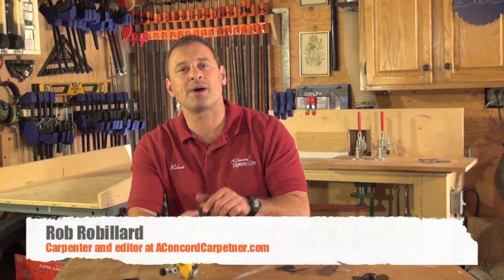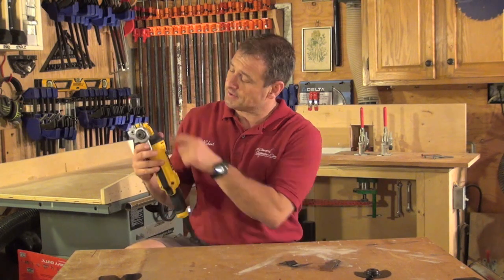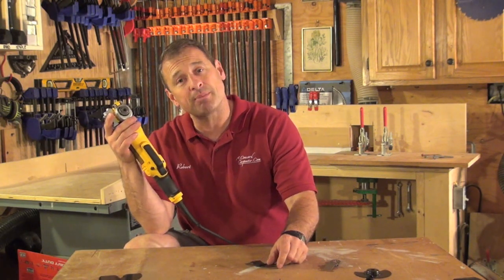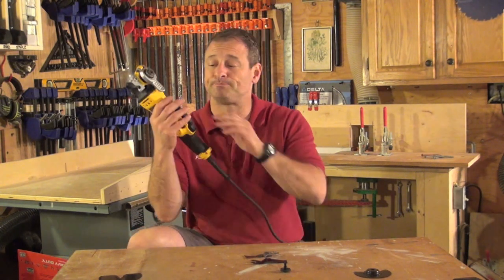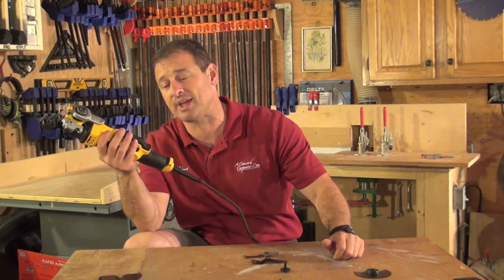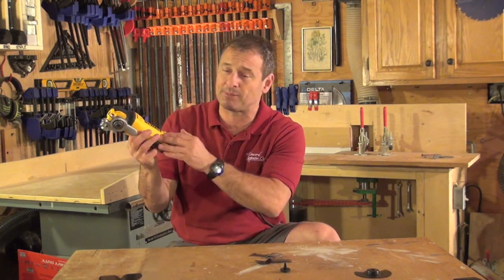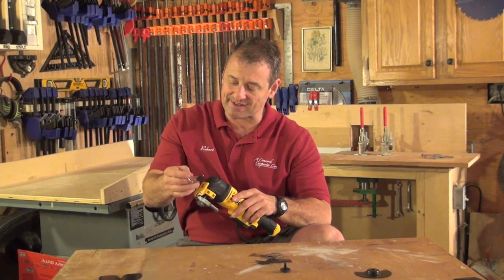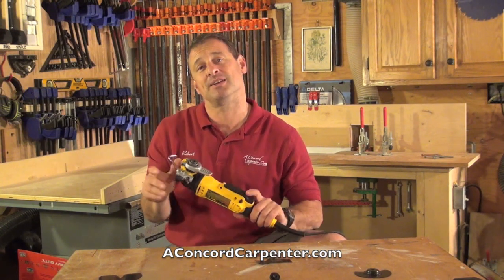DEWALT DWE315 Oscillating Multi-Tool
reviews the features of the DWE315 Oscillating Multi-Tool

Visit Rob's website where he shares his industry training and experience to provide solutions to your problems and to make appropriate PRO recommendations for purchasing products, tools and accessories.

DEWALT Launches New Corded Oscillating Multi-Tool -- DWE315K

The Multi-Tool has become the professional contractor's go to tool for quick, hard to reach, difficult, or previously impossible cuts. The Multi-Tool is  becoming as  popular on the job site as the carpenter's hammer. Since Fein Power Tool's patent for their oscillating wonder saw expired in October 2008, every manufacturer has produced an oscillating tool to compete with this revolutionary tool.

DEWALT has thrown their hat in the ring after some serious research and updates to multi-tool design with the aim of improving performance.  It's important to note that DEWALT did not rush into this race and instead decided to do some market research and R&D homework.
DWE315KNew DEWALT MultiTool DWE315K

The new DEWALT MultiTool DWE315K features a 3.0 Amp motor and a tool-free QUICK CHANGE system, which we like for rapidly changing a dull blade or switching cutting applications between jobs. Time is money, and the ability to stay on a ladder, and easily remove a blade, replace it, and get back to work without the use of an Allen wrench or key is a blessing. I'm excited to see how the DEWALT system performs.
Innovations

The New DEWALT MultiTool DWE315K oscillating multi-tool has adapted to the users needs with their DUAL-GRIP variable speed trigger. These innovations allow the operator to use this multi-tool with a whole array of awkward grips you find yourself trying when making a complicated cut with these types of tools, hopefully more comfortable now. The variable speed trigger should also enhance control during cuts.
Accessories

This kit comes complete with DEWALT's new UNIVERSAL FITMENT accessories. Providing you with some specialized blades for cutting asphalt shingles and removing grout between tiles. Additionally this kit has a Oscillating Tool Guide System for setting height and depth of cut to assist you making accurate and repeatable cuts.
DEWALT 30-Piece Accessory Kit (Not included with DWE315K Kit)

    (1) Bi-metal plunge cut blade
    (1) Fast-cut wood blade
    (1) Semi-circle flush cut blade
    (1) Sanding pad
    (25) sheets of sand paper
    (1) Universal accessory adapter

These products online for $ 162.99